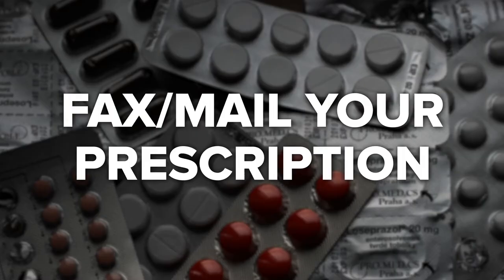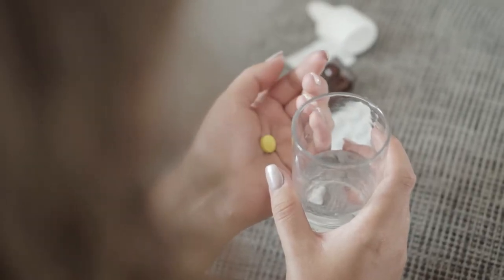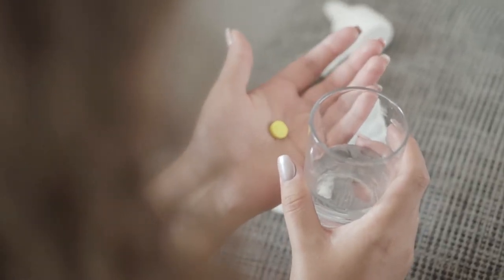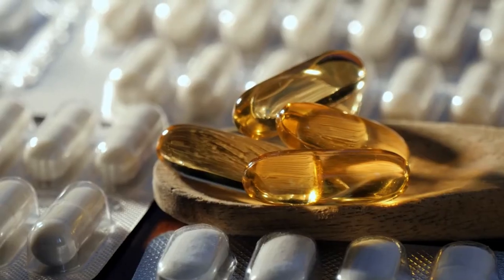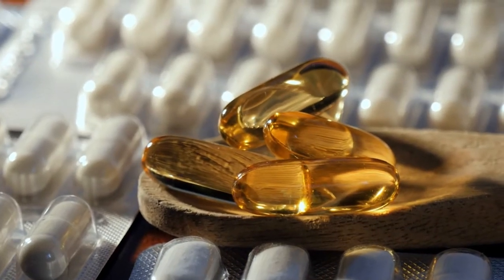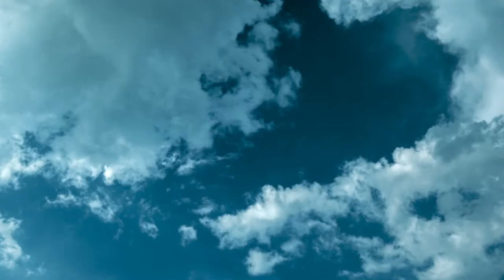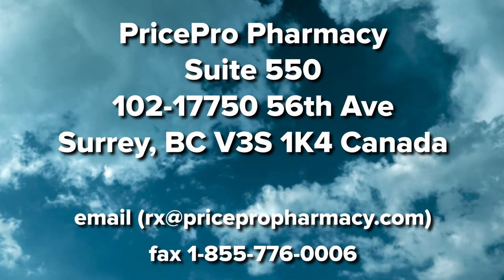Canada Meds: How To Order Them From The US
More and more US citizens are purchasing Canada meds because of the lower prices. But some might be worried that it's a complicated process that will take a long time. But that couldn't be further from the truth. If you're in the US and looking to order Canada meds, look no further than PricePro Pharmacy. Wanna know just how easy the process is? Well, in this video, we go through the three main ways you can order (online, by phone, or by live chat). And we talk about the various ways you can get your prescription to us, including taking a photo of it with your phone and emailing it! Then we walk you through the ordering process, so you know what to expect. We take you step by step from when you make your initial order, to when we ship out your Canada meds!